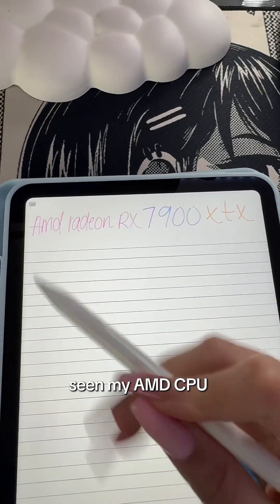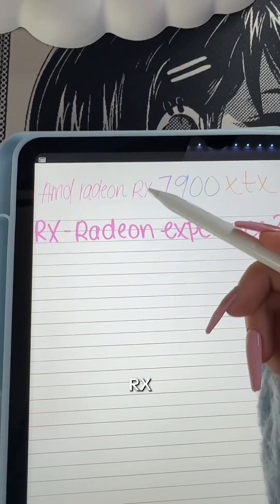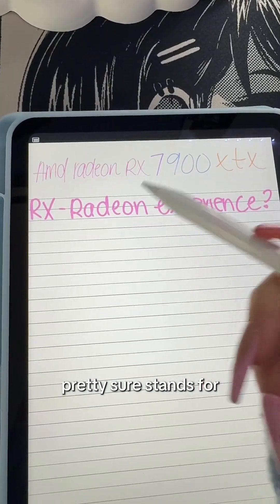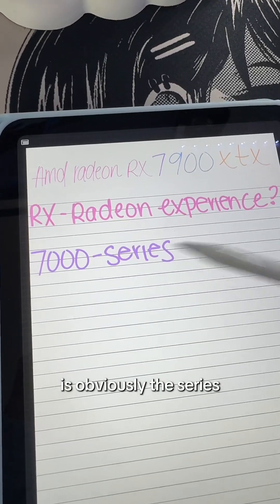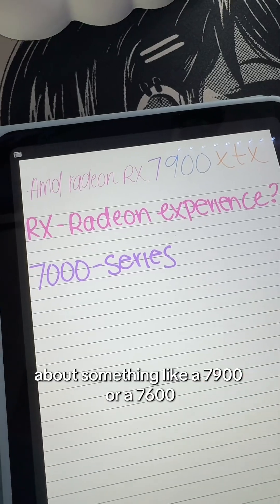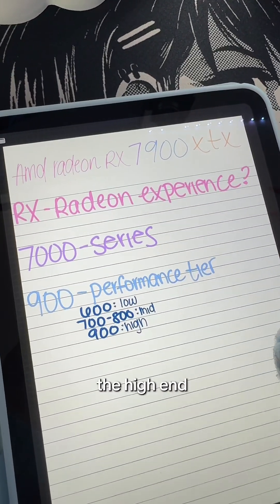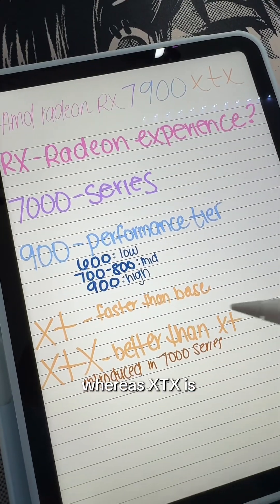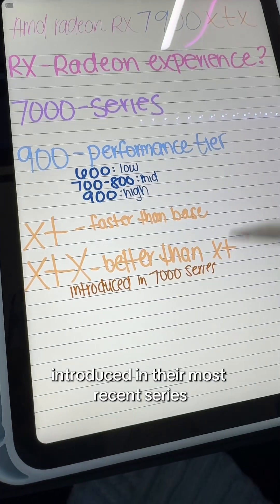AMD GPU Names Explained